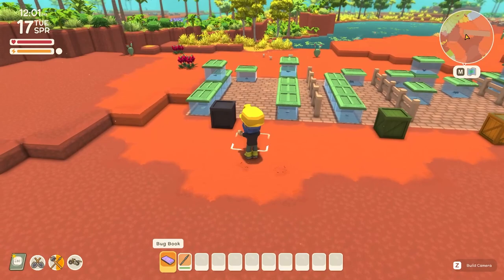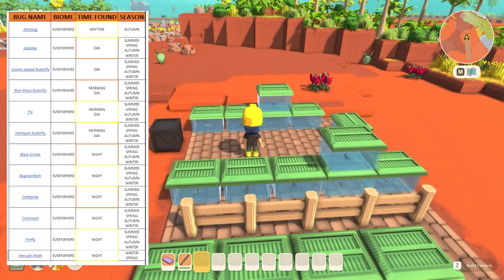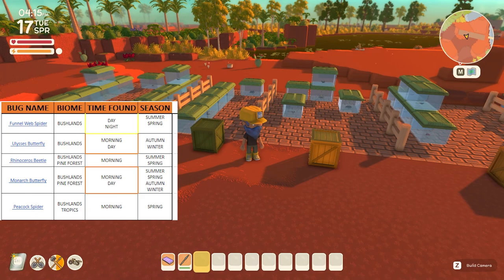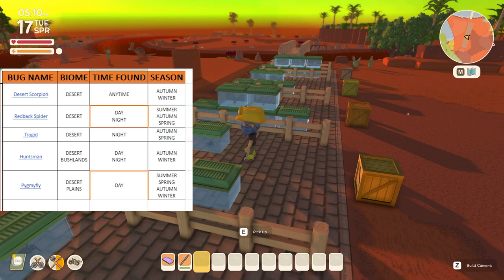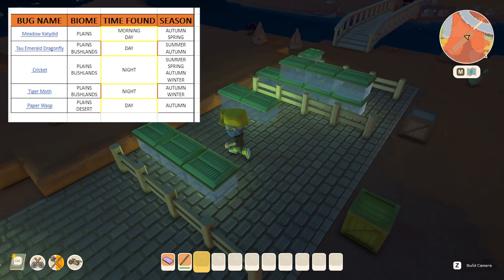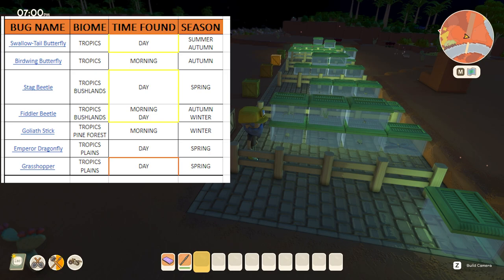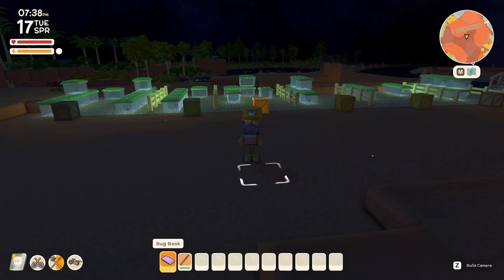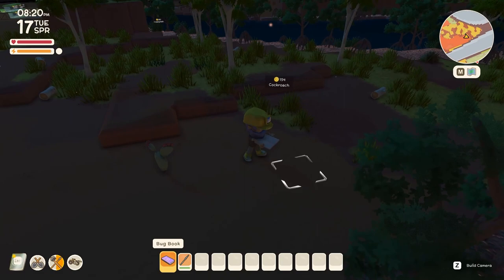HOW TO FIND ALL THE BUGS! | DINKUM TIPS & TRICKS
WANT TO KNOW WHERE TO FIND ALL THE BUGS IN DINKUM SO YOU CAN COMPLETE THE MUSEUM?

Welcome to another dinkum tips and tricks and tips video, in this guide i will be showcasing all the bugs available in dinkum and showing you where to catch them all.

💬SOCIALS💬

😎ABOUT ME😎

Description

Features